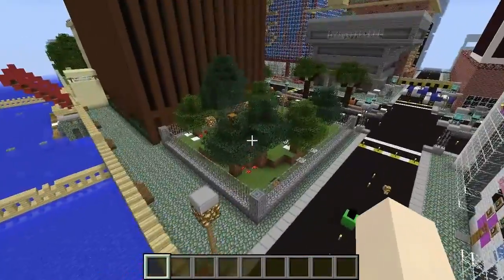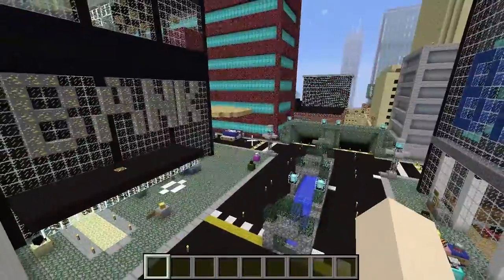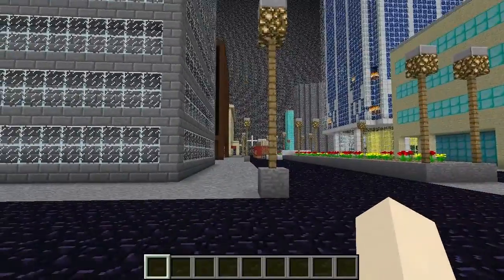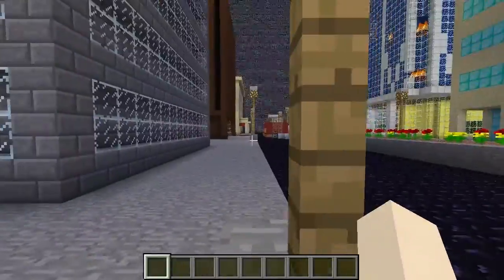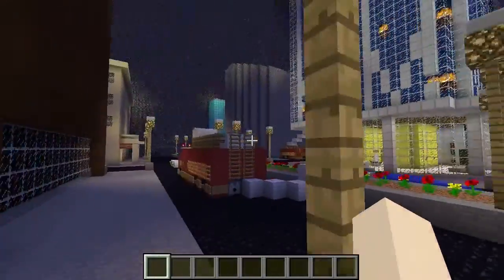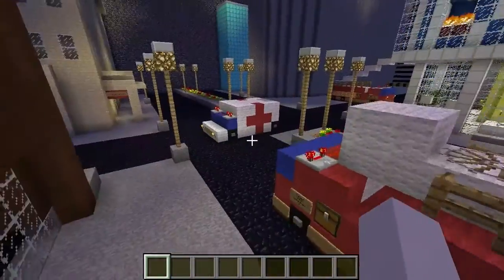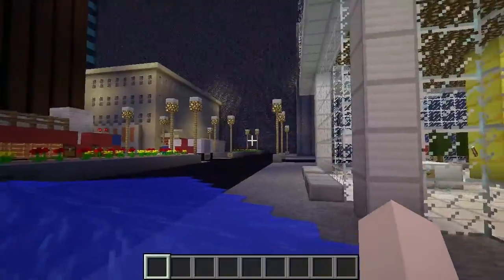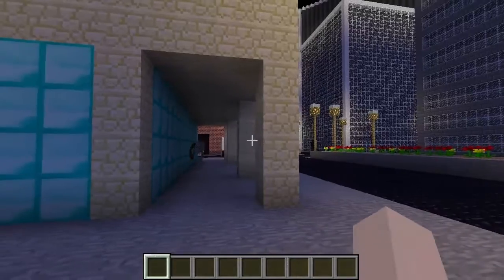Three Chicagos (Minecraft Build)